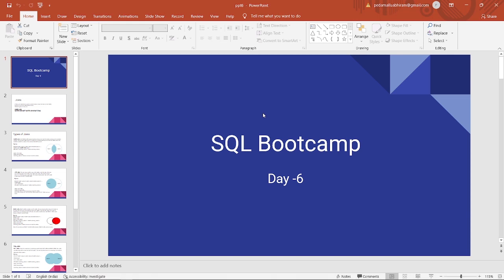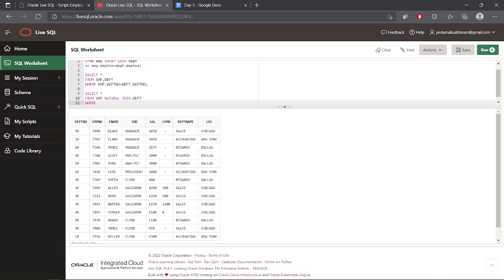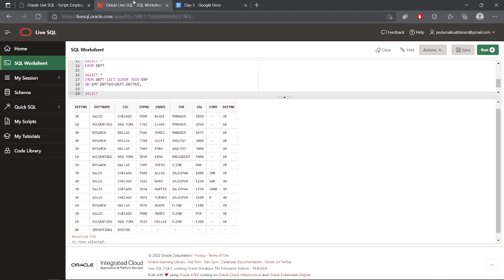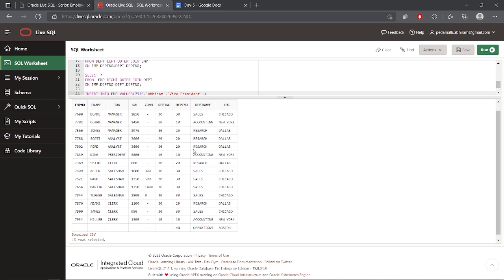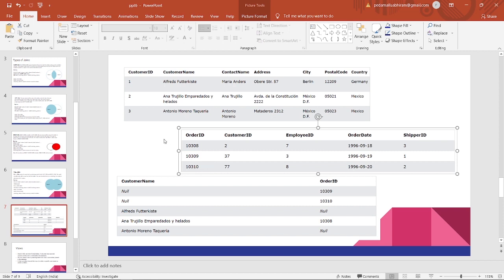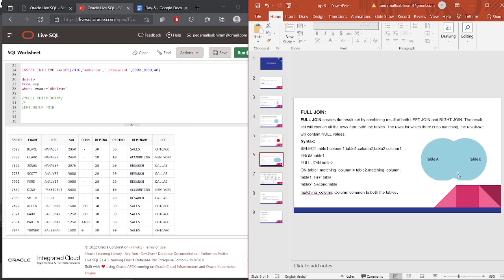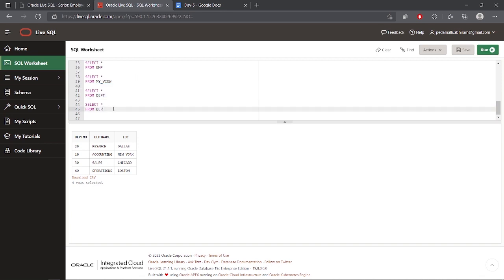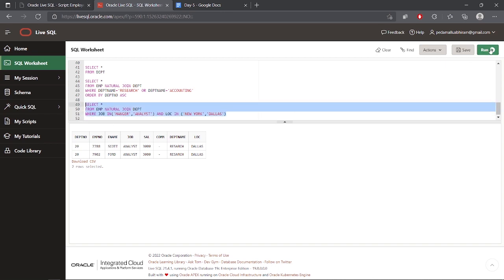SQL BOOTCAMP (Day - 6)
Join any one of the WhatsApp groups. All the information will be sent to all the groups.